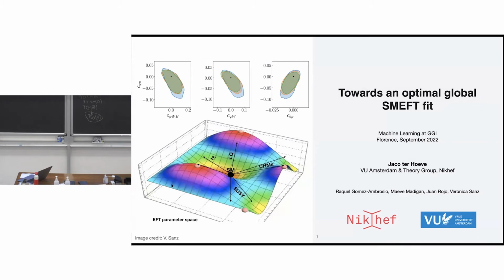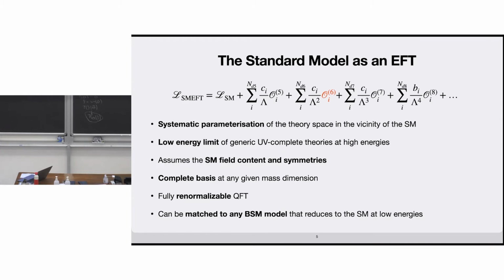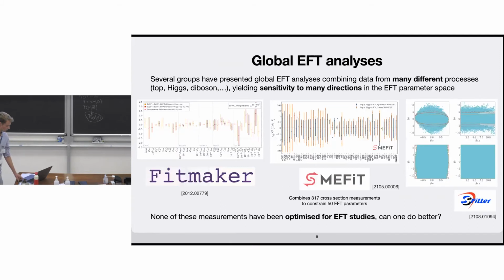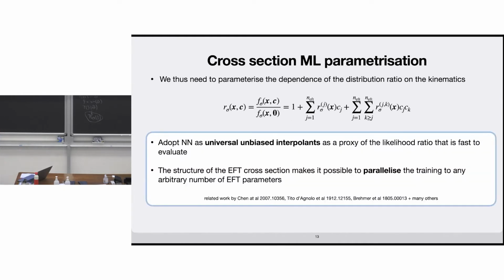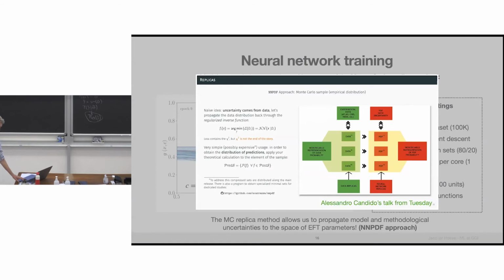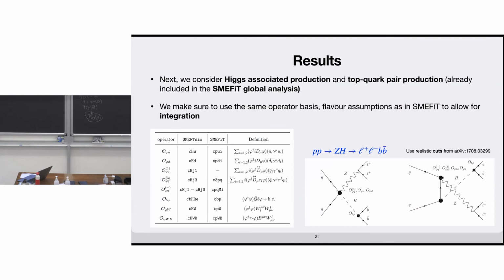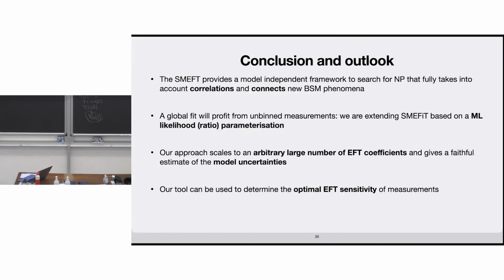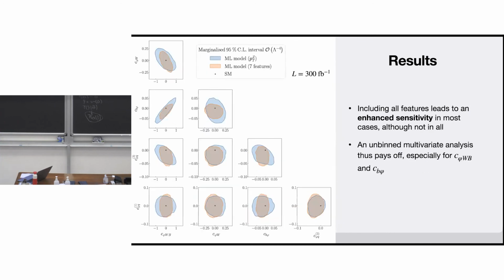Jaco Ter Hoeve: "Towards an optimal global SMEFT fit with machine learning"